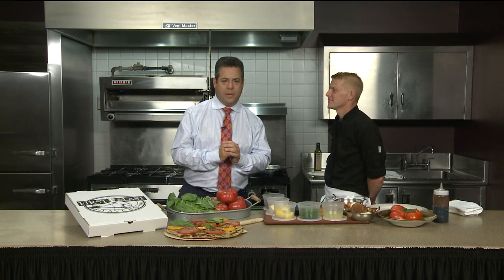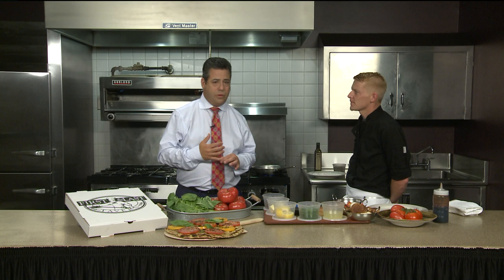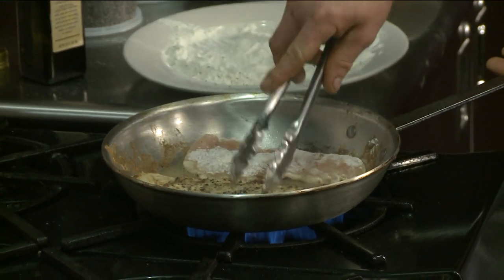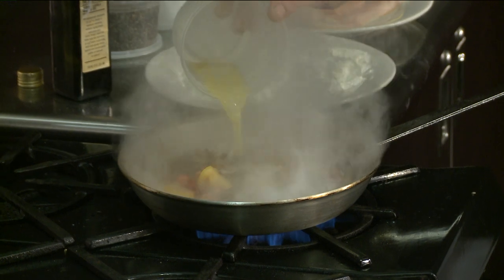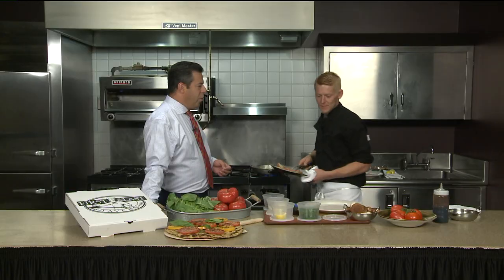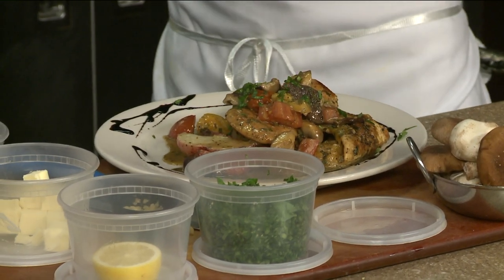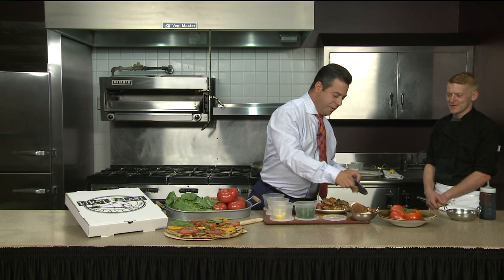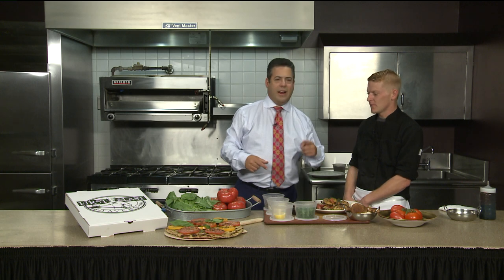CHEF STEVEN DAY